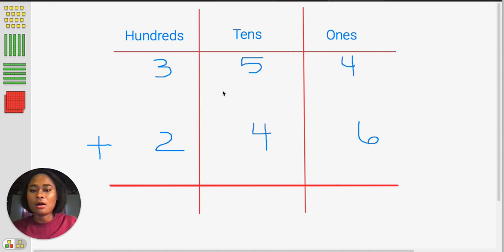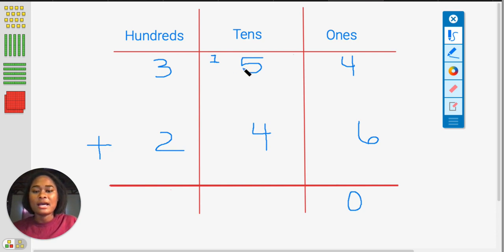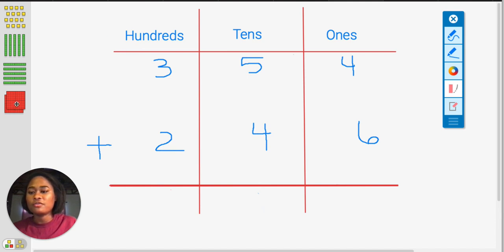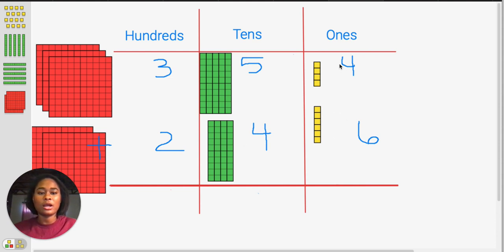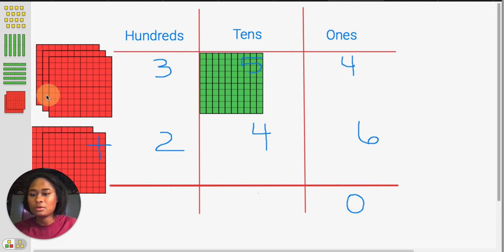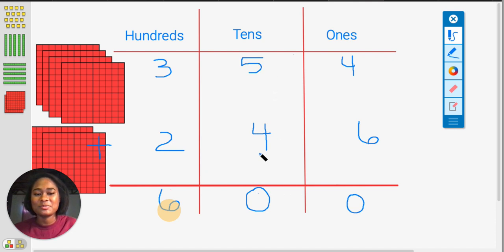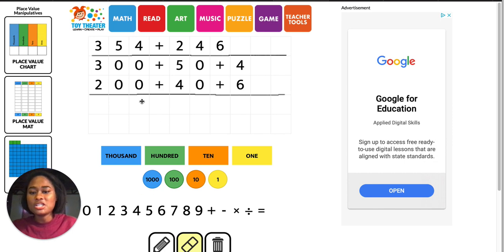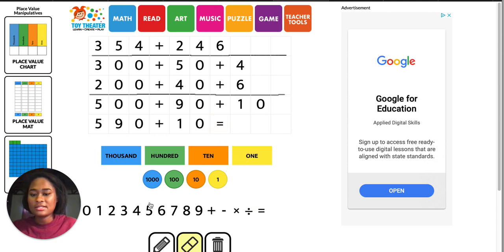Adding 3 Digit Numbers